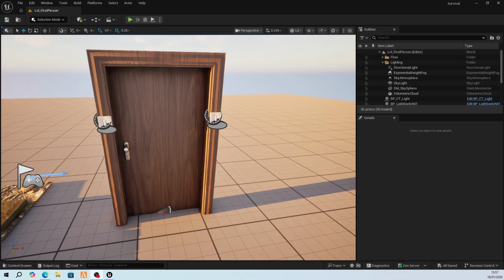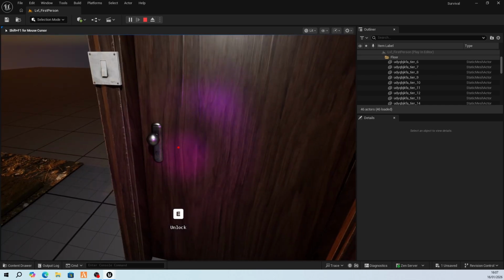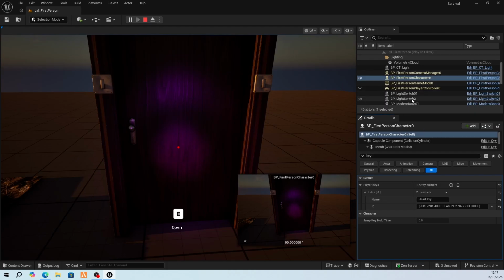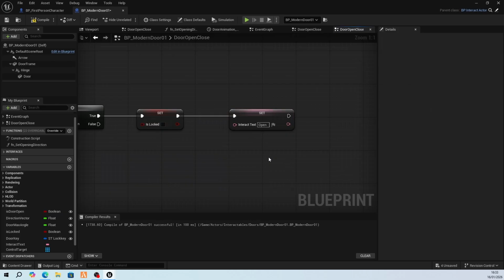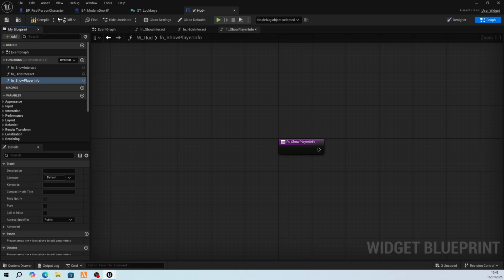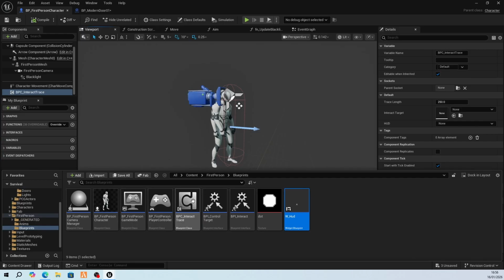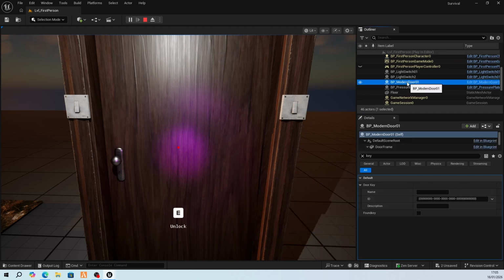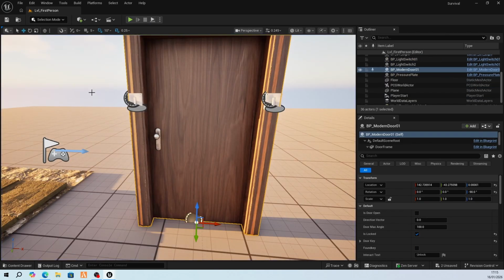Byte-Sized Tutorials: Interactions Part 10 - Locks and Keys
Welcome to the next episode in a series of bite sized tutorials around mechanics in the Unreal Engine.

Part 10 of the series will deal with enabling our door to be locked, and attach a key that will work with the lock. Also adding a basic key inventory for the player so that we can check if they have the correct key.